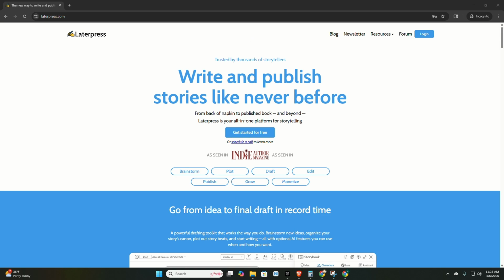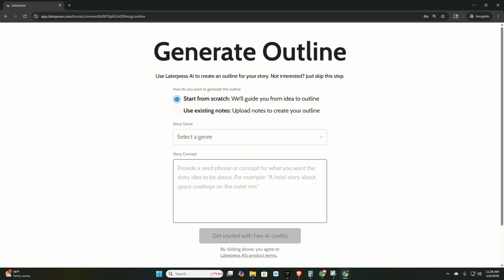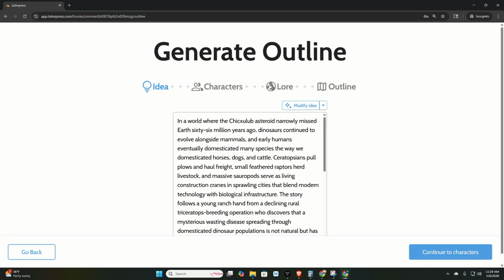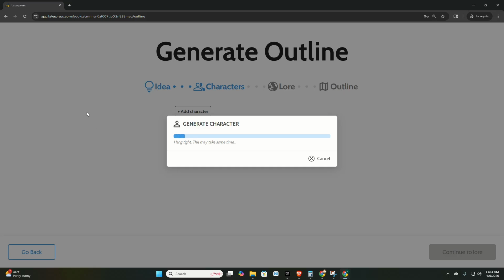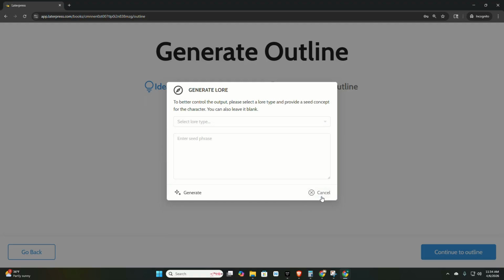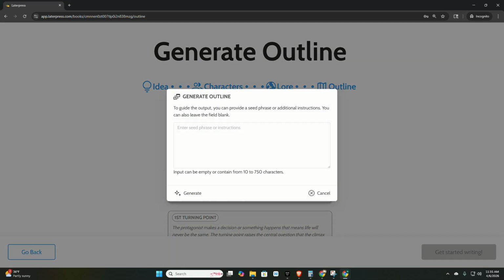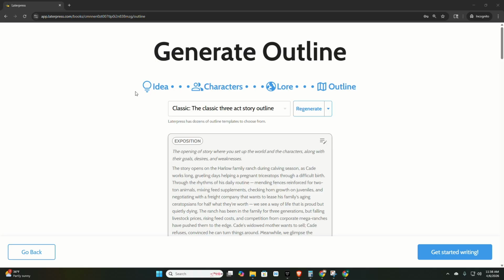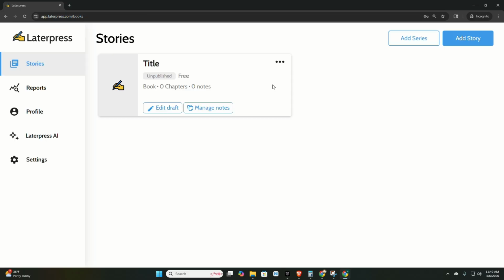How to create a Laterpress account and use the story creation workflow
This video explains how to create a Laterpress account and use the story creation workflow to jumpstart the process of going from a basic idea to getting started on your first draft.

For folks who already have a work-in-progress or finished book you want to upload or publish, please see the the uploading your first book tutorial.

Written tutorials:
Creating and Publishing Your First Book: